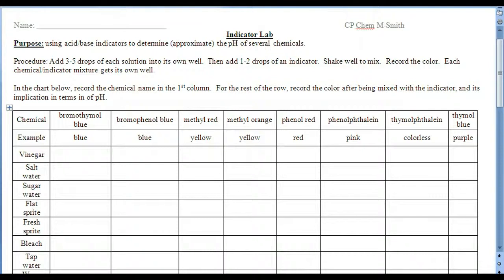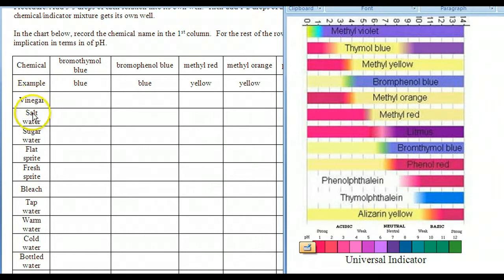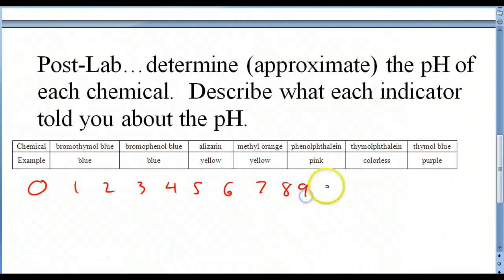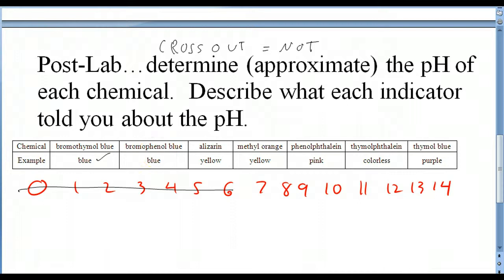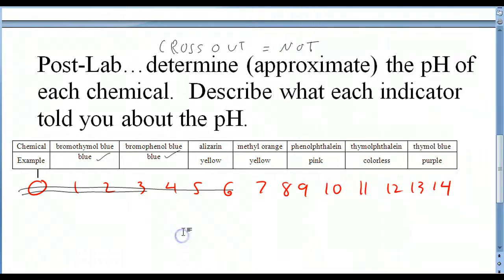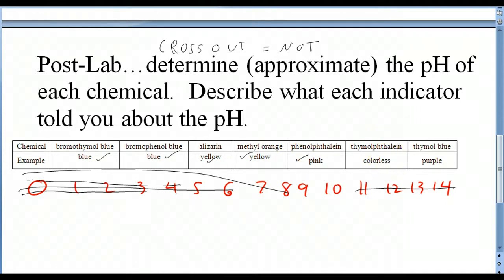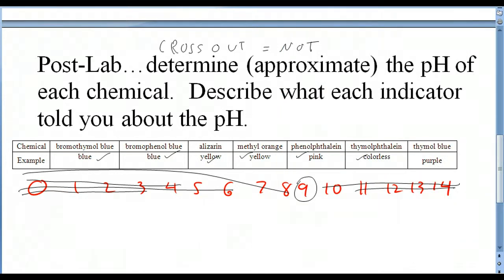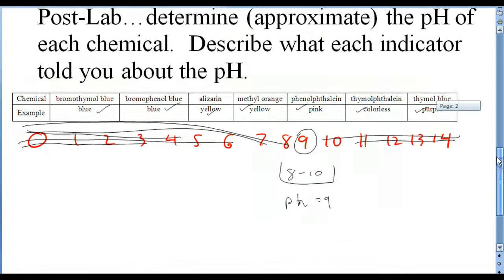Indicator Post lab talk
Mr. Smith talk through the post-lab question for the indicator lab.